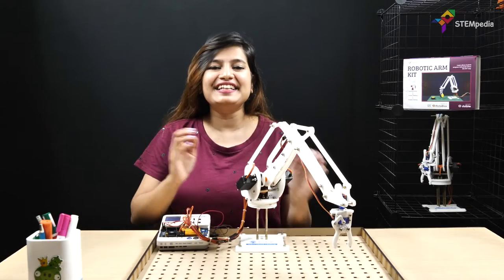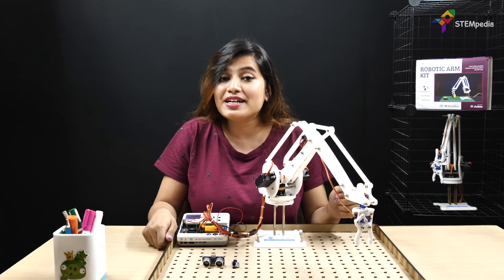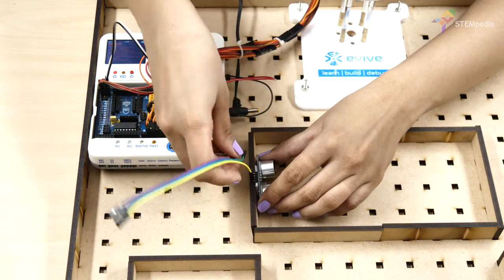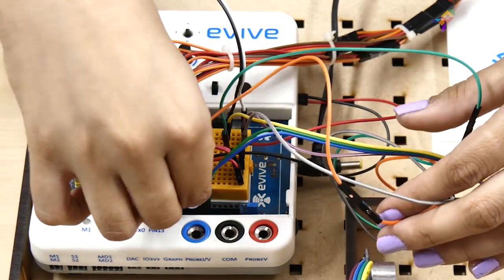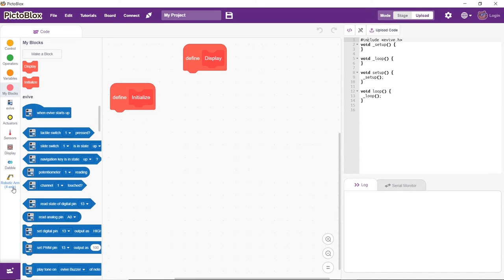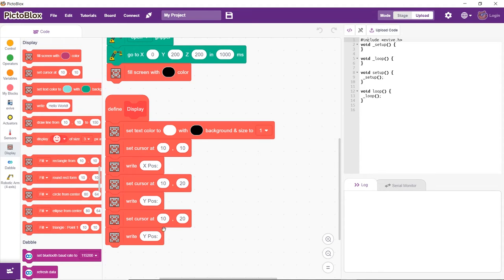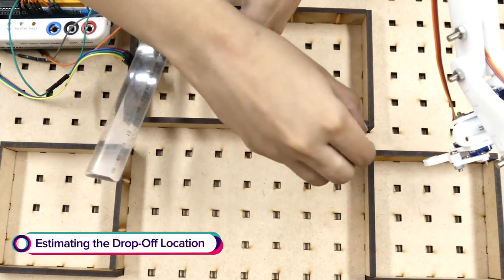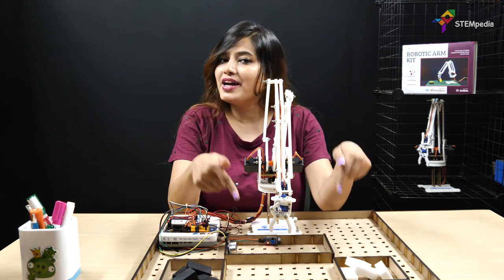Learn to Make a Color Sorting Robotic Arm | DIY Projects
Turn your 5-Degree of Freedom robotic arm into a color sorting robotic arm that can sort different objects by color.

This video shows you how to make a color sorter from a 5-DoF robotic arm using an ultrasonic sensor, an IR sensor, and evive - an all-in-one electronics prototyping lab, and program it in PictoBlox - a graphical programming software based on Scratch blocks.

The Robotic Arm Kit is all that you need to make yourself the Robotic Arm. Buy one for yourself or gift it to your geeky loved ones by visiting the link given here: